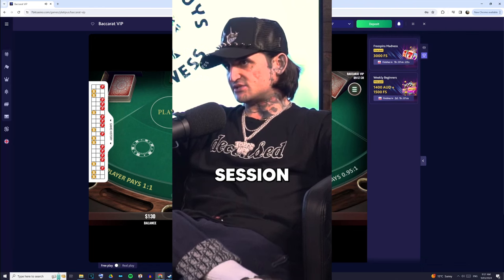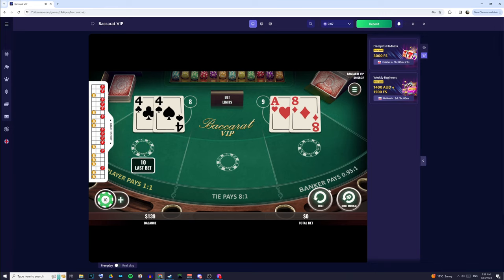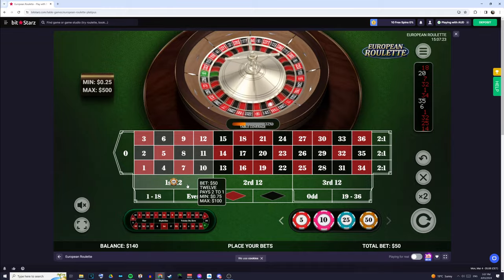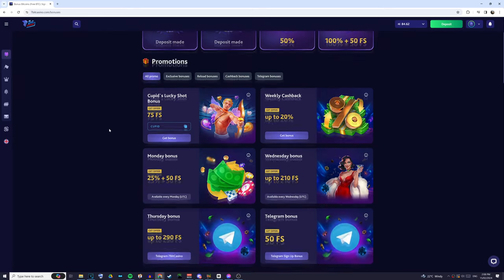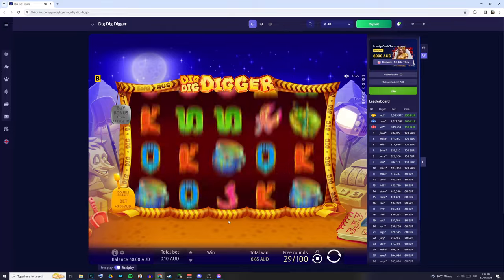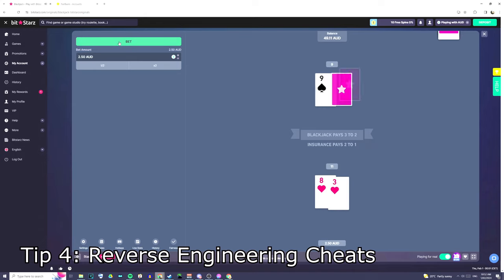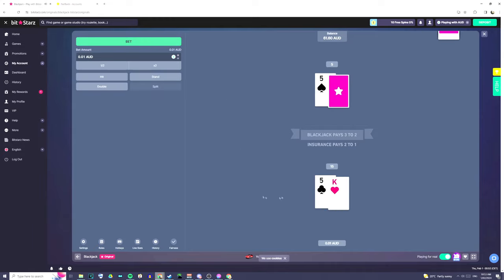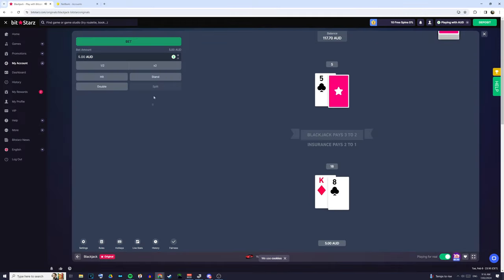How To WIN Like Mikki Mase | In-Depth Strategy Guide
G'Day Guys! So, I've been doing some research on how Mikki Mase is able to win so often while playing baccarat, and I think I've worked out a few of the things that he does to improve his chances at winning.

CHAPTERS:

0:00 - Intro
0:15 - Tip No. 1 - Playing A Strategy
1:15 - Tip No. 2 -  Using Comps/Bonuses To Your Advantage
3:15 - Tip No. 3 - Incrementing Bets & The Right Bankroll
4:45 - Tip No. 4 - Reverse Engineering The Casino's
5:45 - Outro

This video is designed for those STRICTLY 18+, I do not promote nor advocate anyone under the age of 18 participating in any of the activities seen in this video.

Please remember gambling is primarily for entertainment! Never gamble with money that you can't afford to lose, and if you aren't having fun, then maybe you should find something else to do!